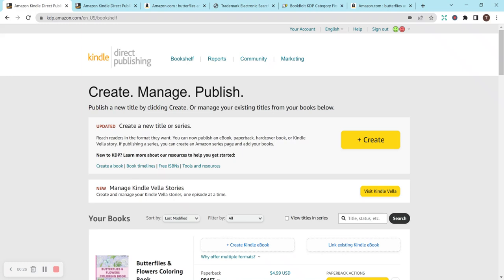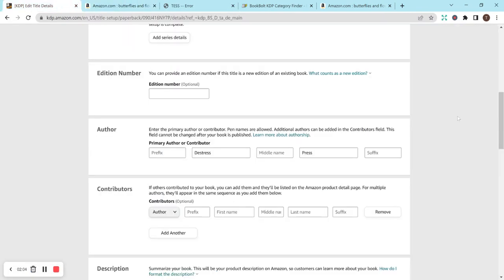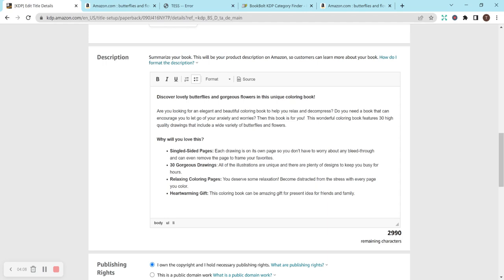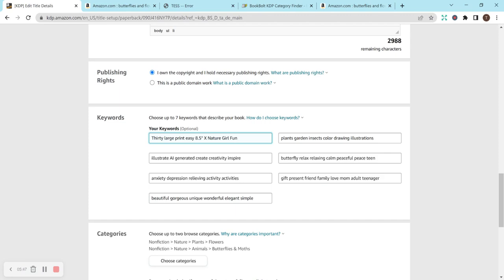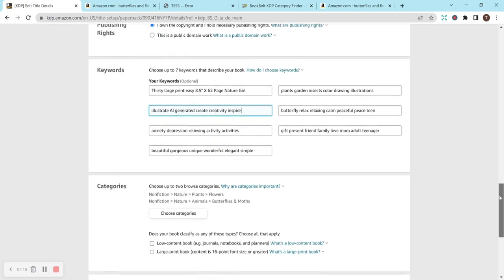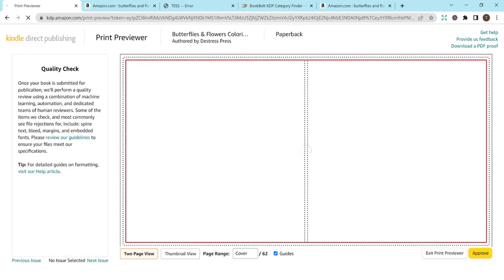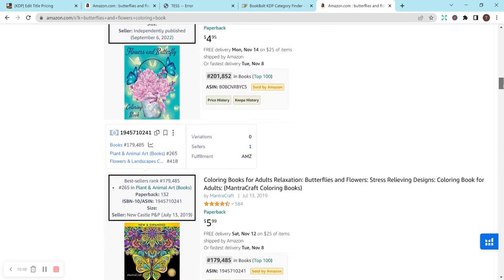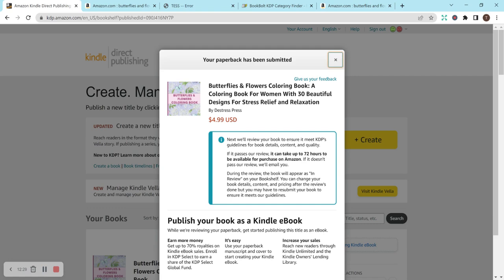Creating An AI Coloring Book With Canva Text To Image Beta Series Part 7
This is part 7 of Creating An AI Coloring Book With Canva Text To Image Beta Series. Canva has a brand new feature in Beta that allows you to type in any text and AI will give you an image. I plan to create a coloring book with this and document the journey here on YouTube.

Free Tools:
Helium 10 (Free version)

50% FIRST MONTH= TAYLOR50